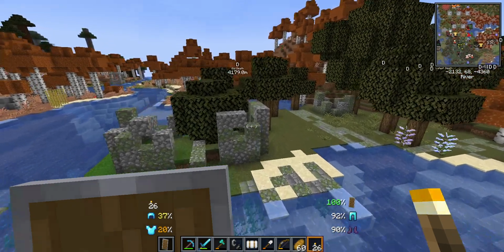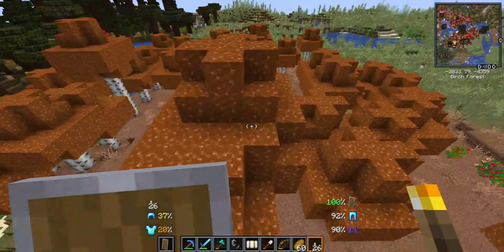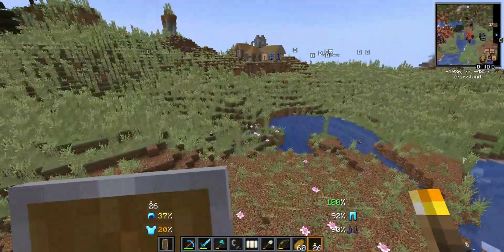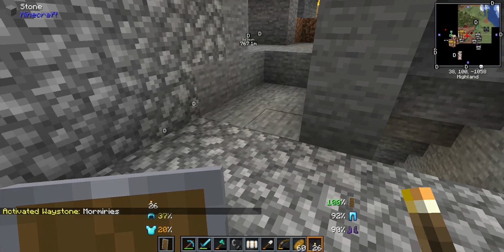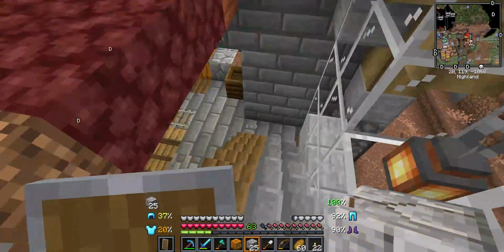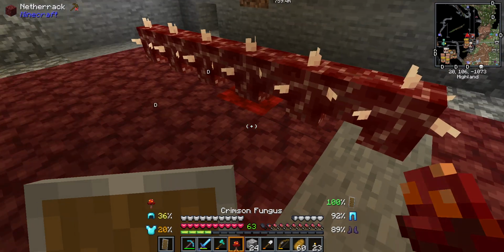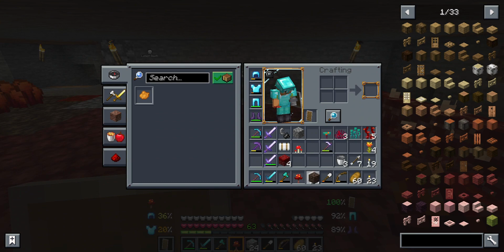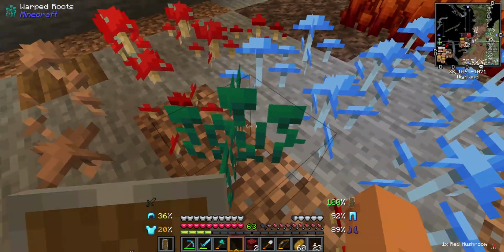Better MC FORGE 1 20 "Building a Nether farm"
Back home to start building a  nether farm, what could go wrong?

"Better MC Forge"